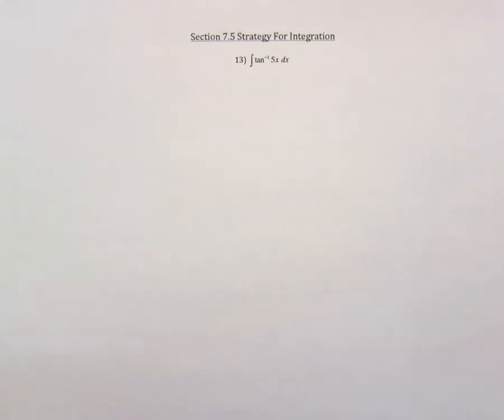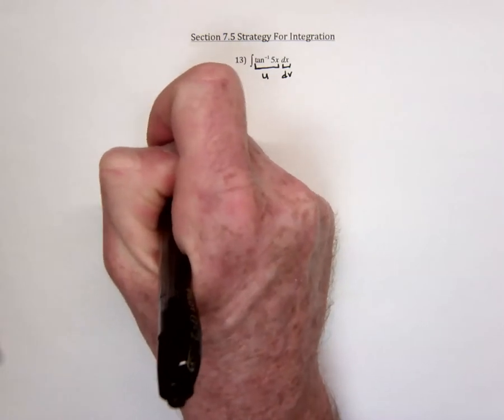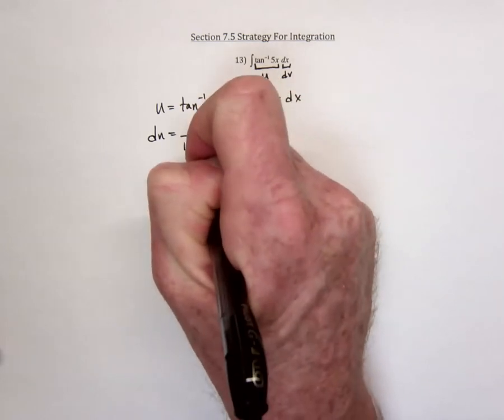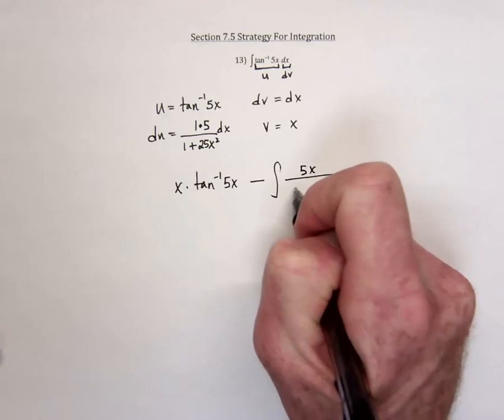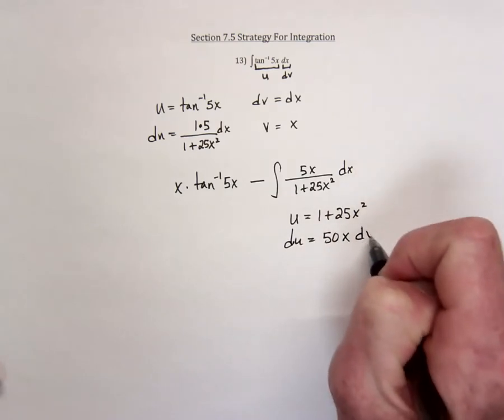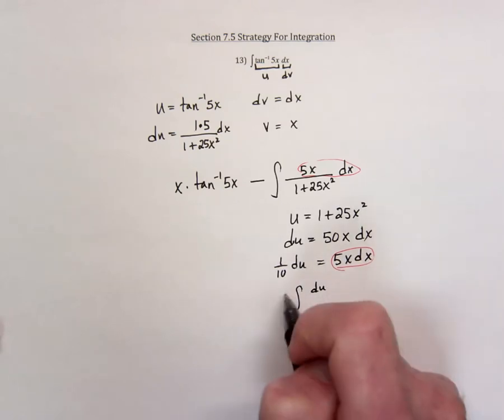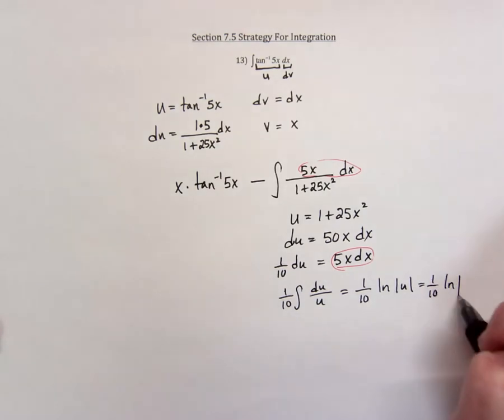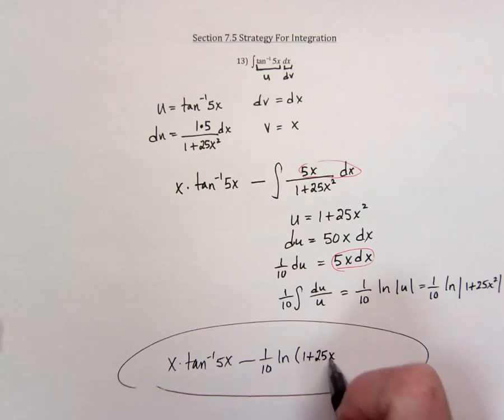13 Strategy For Integration